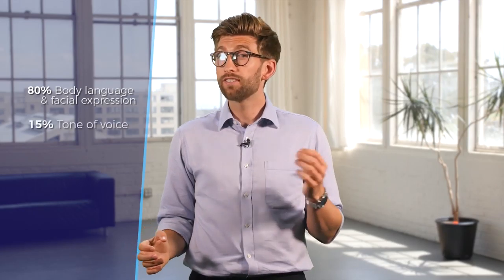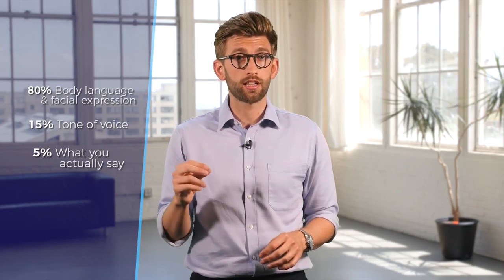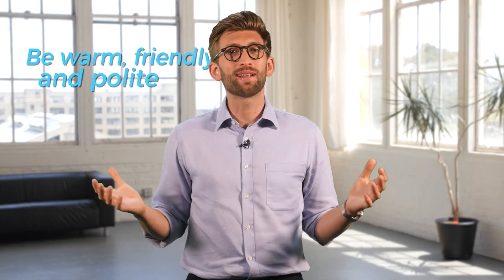How To Prepare For Medicine Interviews UK: Communication & Body Language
👋 Hey there, aspiring doctors! Are you dreaming of getting into a top-ranking medical school in the UK? 🩺👨‍⚕️👩‍⚕️ Look no further than FutureDoc! Our course GUARANTEES you'll become a world-leading doctor. 💯

How can we be so sure? 🤔 Our founder has coached countless successful students and knows exactly what it takes to get in. You'll learn everything you need to know, from getting the right grades, to acing the UKCAT(UCAT) and BMAT tests, to performing well in the interview, and more. 📚🎓

Our one-stop-shop teaches you EVERYTHING you need to know about getting into a UK medical school from abroad. 🌎 From preparing your application to choosing the right medical school for you, we've got you covered. And with our proven strategies, you'll stand out from the competition and be on your way to realizing your dream of becoming a doctor. 💪

With FutureDoc, you can save time and effort by focusing on the most crucial steps towards building an outstanding medical application. You'll learn everything you need to know, including:

📚 How to get the right grades (from the UK or abroad)
📚 How to thrive at medical school and develop effective study skills

For more videos on how to get into the world's best medical schools, visit our